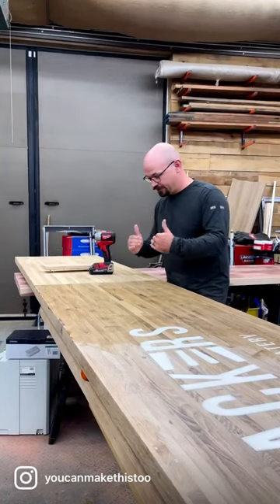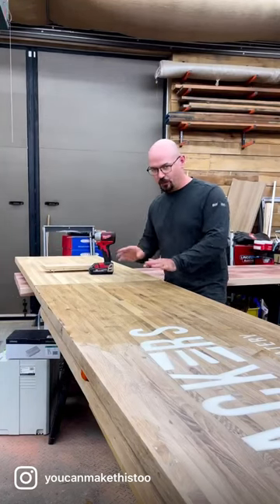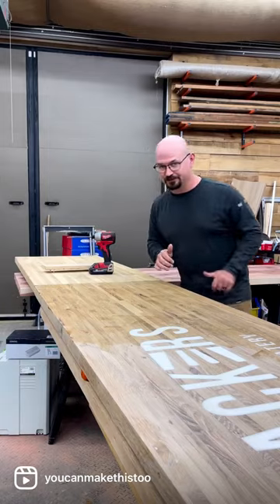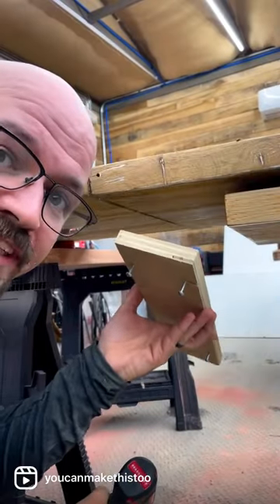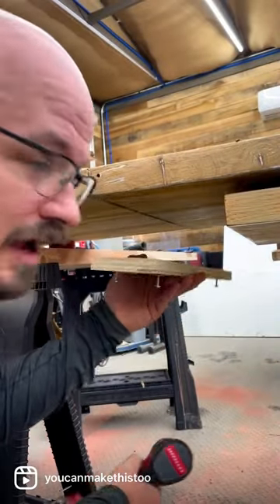Perfect jointing trick